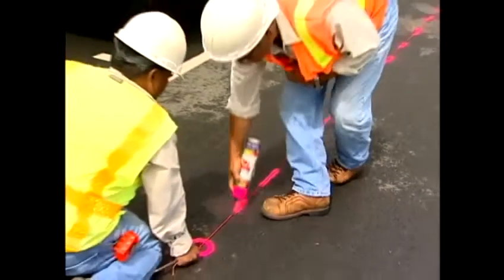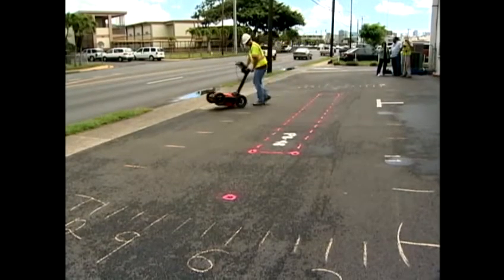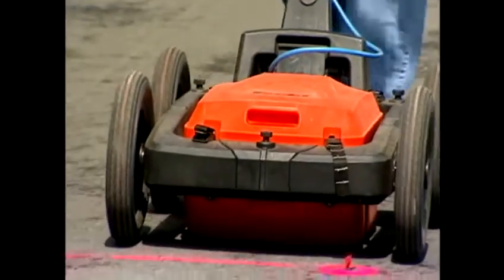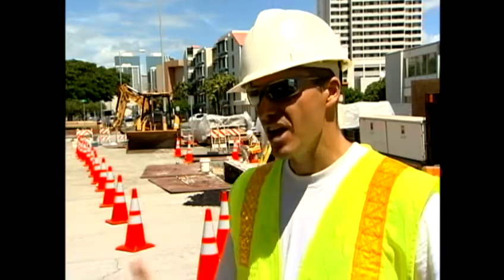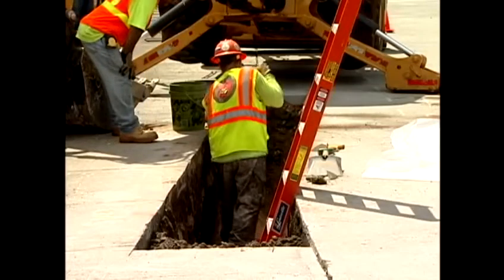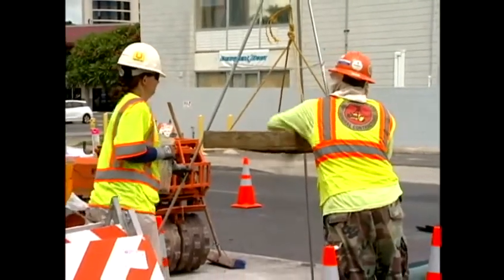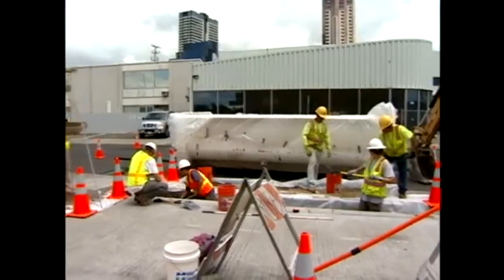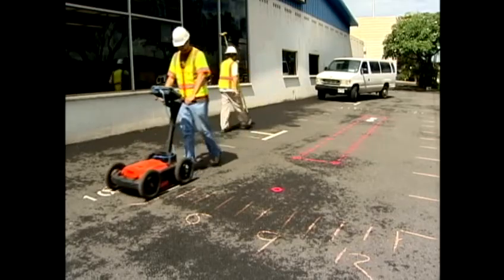Excavation halts rail construction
Meetings with federal transit officials get underway in Washington D.C. this week as construction on the multi-billion dollar rail system is stalled until an archaeologial survey is complete. For news you need to know,